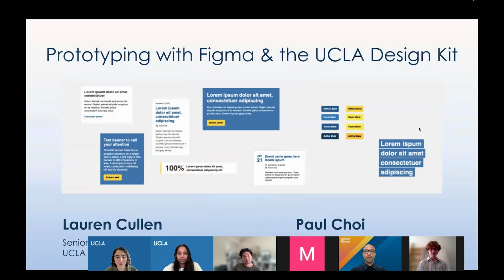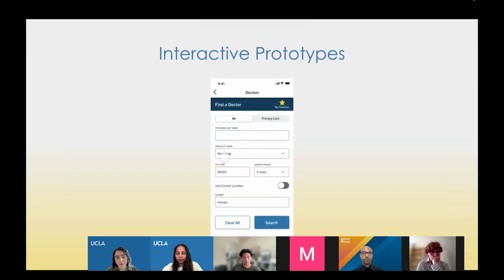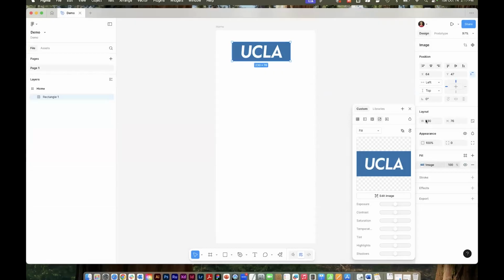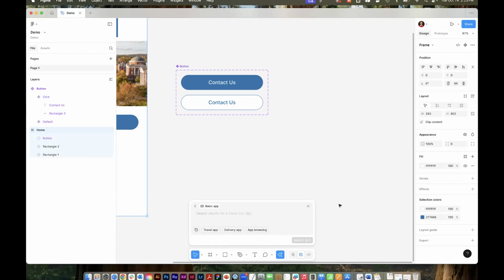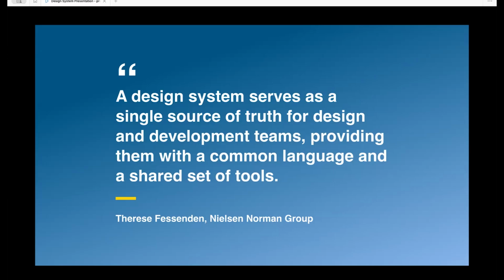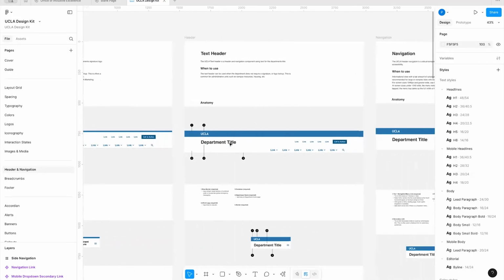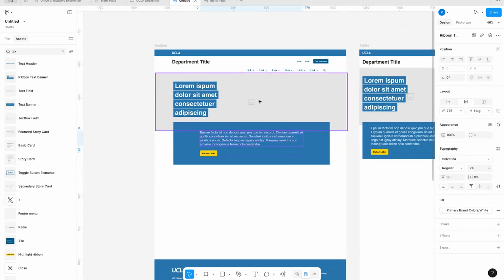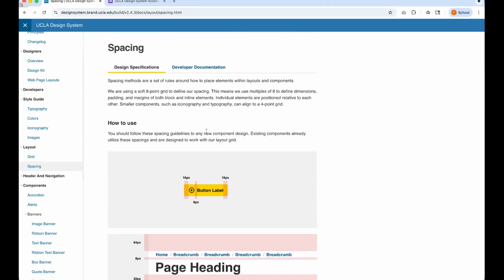UCLA UX Fall Quarter Event: Prototyping with Figma & the UCLA Design Kit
This session will introduce core concepts of UI/UX prototyping and highlight how Figma and the UCLA Design Kit can support design collaboration across campus.

Lauren Cullen, Senior UI/UX Designer at the Office of Advanced Research Computing and Co-Chair of UCLA UX, will provide an overview of prototyping fundamentals and a guided introduction to Figma, including how to create interactive prototypes and leverage Figma's AI features.

Paul Choi, Digital Art Director at UCLA Strategic Communications, will demonstrate how to work with the UCLA Design Kit from the UCLA Design System, including practical techniques for building pages with official UCLA design components.

Whether you’re new to Figma or looking to expand your skills with UCLA’s design resources, this event is a great opportunity to learn, connect, and get inspired!